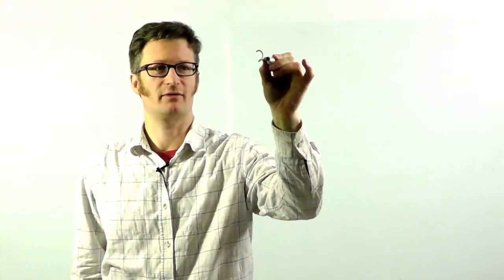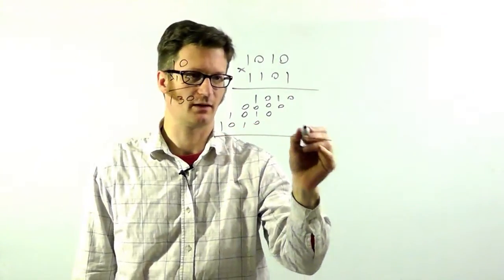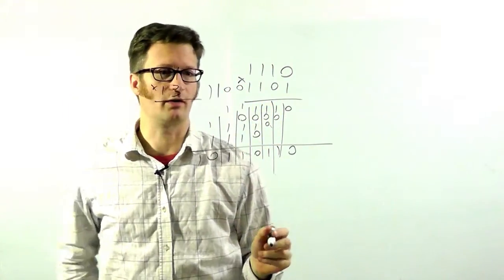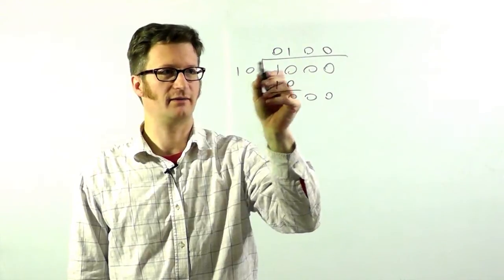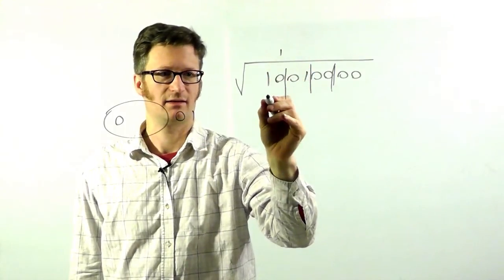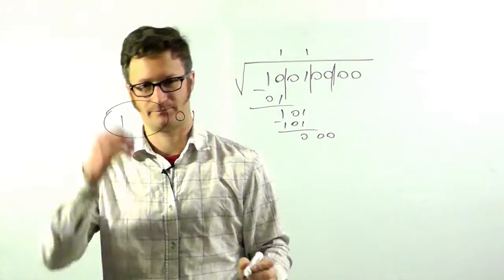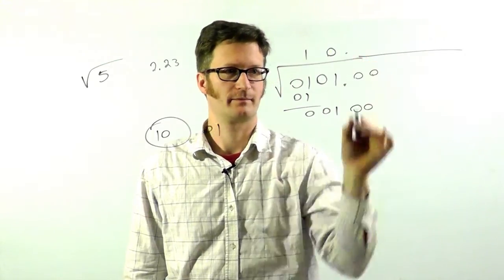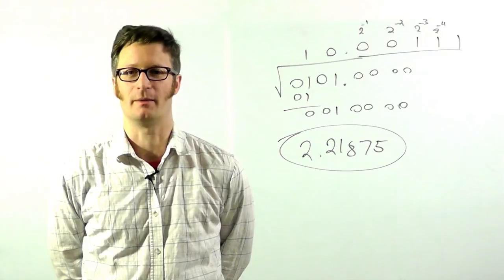Digital Logic - Multiplication division and square roots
This is one of a series of videos where I talk about concepts relating to digital electronics.   In this video I talk about how to perform multiplication, division, and square roots in binary.